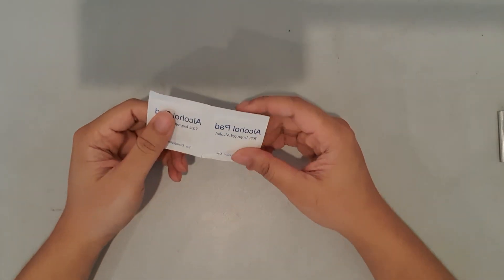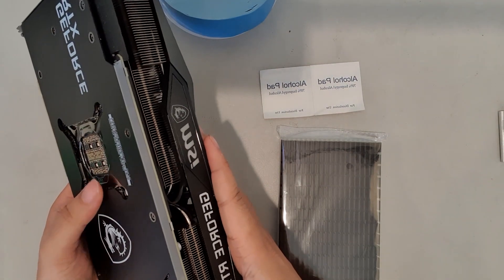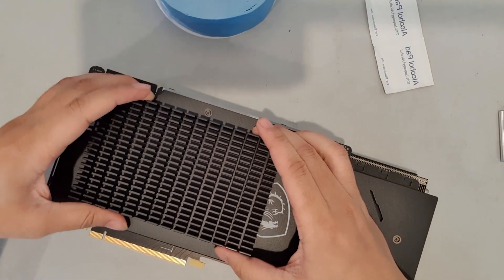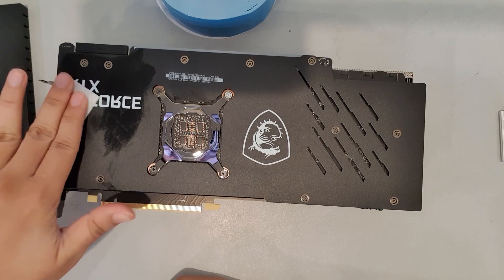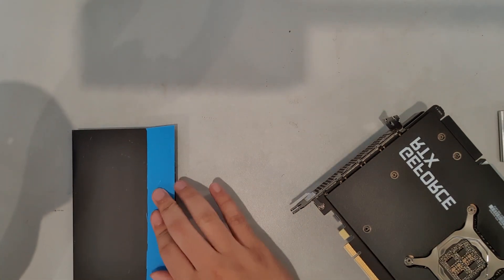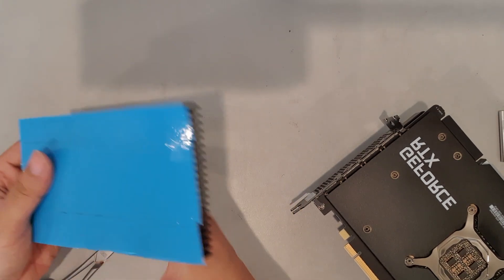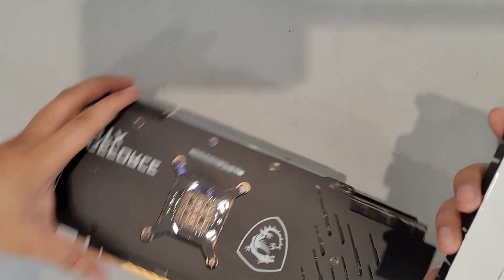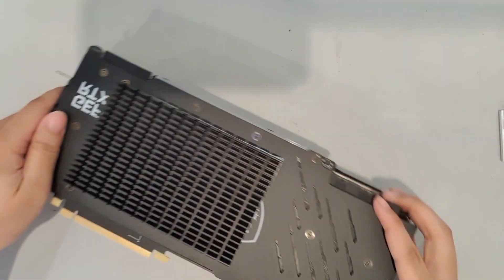MSI RTX 3090 Heatsink with Thermal Tape Install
How to install a heatsink on a gpu using thermal tape. The gpu in the video is an MSI RTX 3090. The 3090 and 3080 have major memory junction temp issues that can be solved by adding a heatsink on the back plate.

Please ask me anything in the comments below, I'll be more than happy to answer.

Alcohol Wipes: